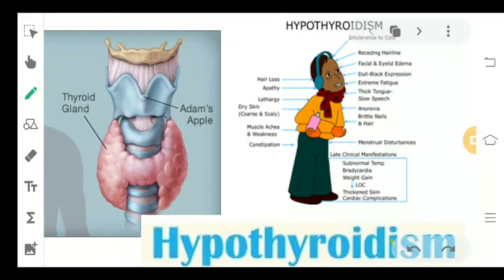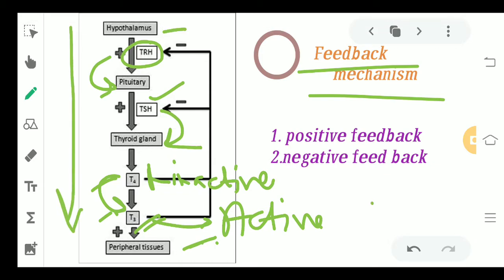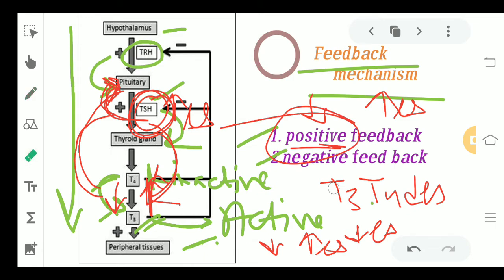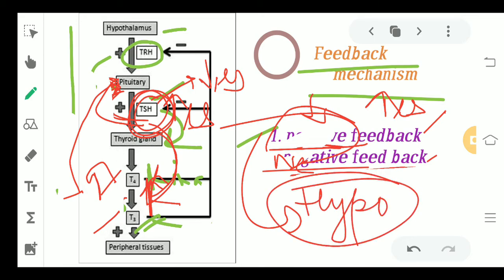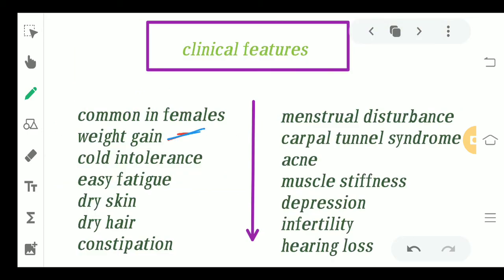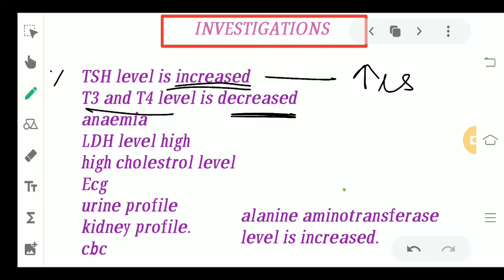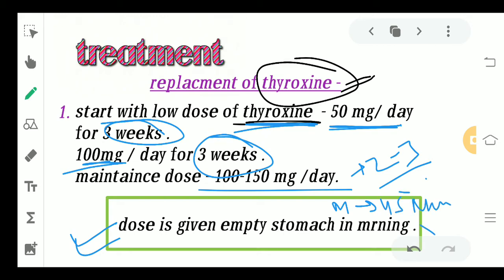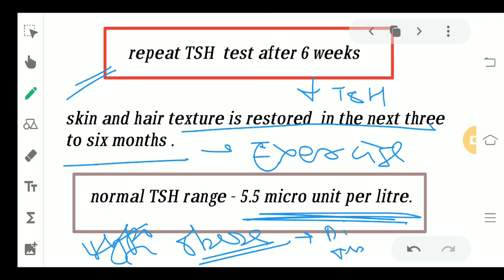HYPOTHYROIDISM || THYROID DISORDERS || THYROID GLAND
hi everyone tried to explain you the topic hypothyroidism

I hope the video was cleared to you

 the video on hyperthyroidism will be coming soon

if this video helped you please let me know your reviews in the comments section

thankyou